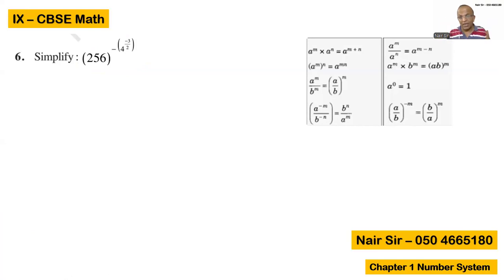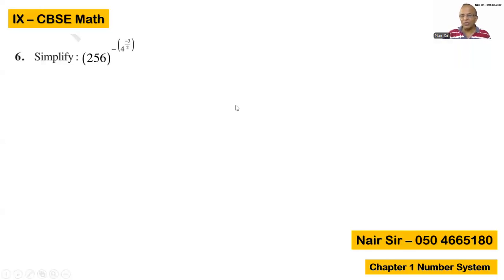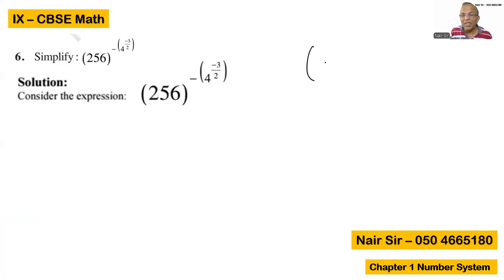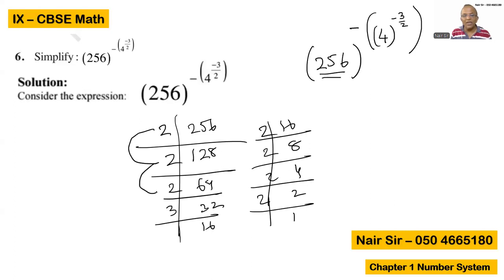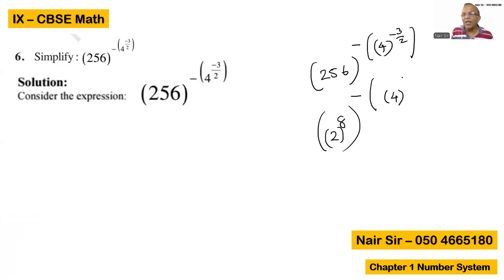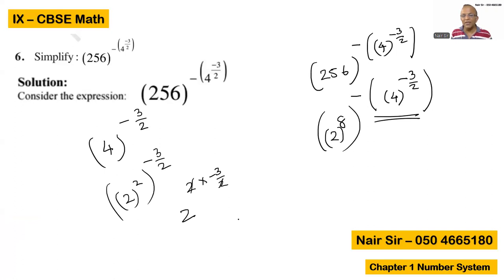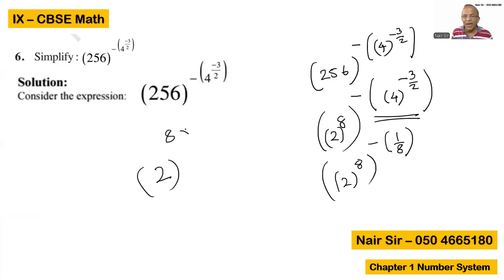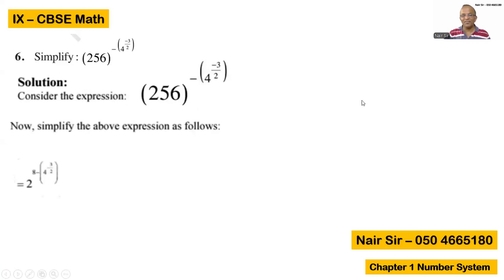NUMBER SYSTEM- EX-1.4- Q6 - NCERT MATHS EXEMPLAR SOLUTIONS-CLASS-9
CBSE Grade IX NCERT Exemplar Exercise 1.4 Q - 6